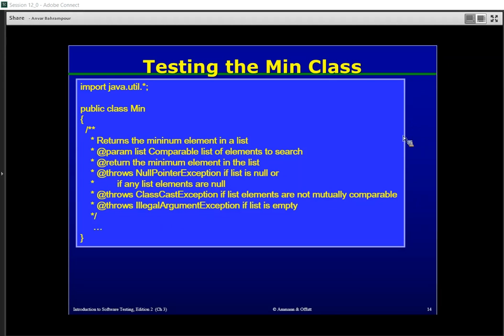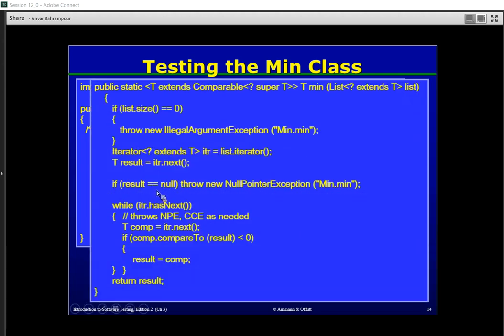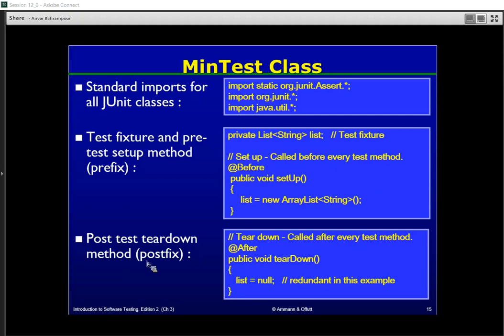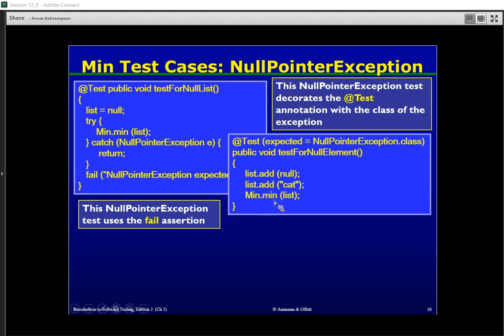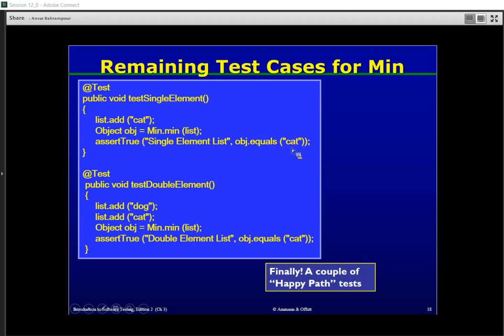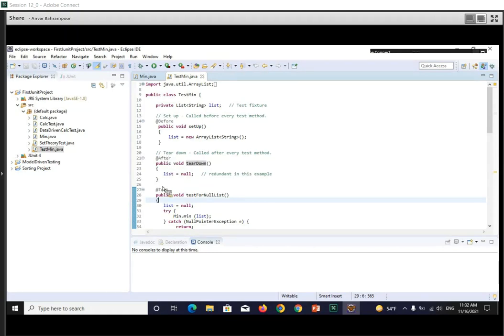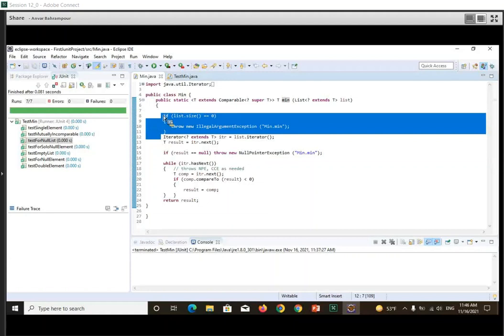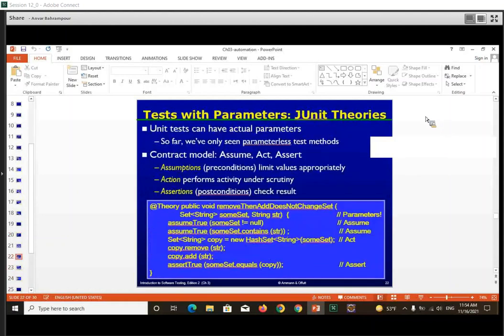انفار بهرام المحاضرة 12 اوف لاين........ 16 / 11 / 2021